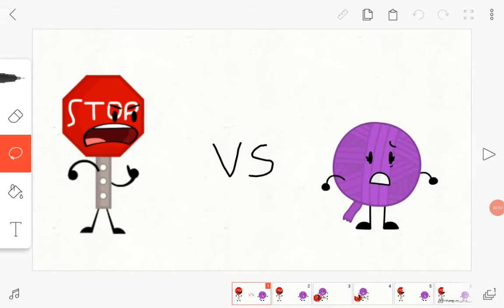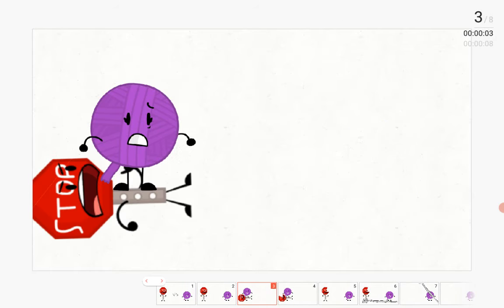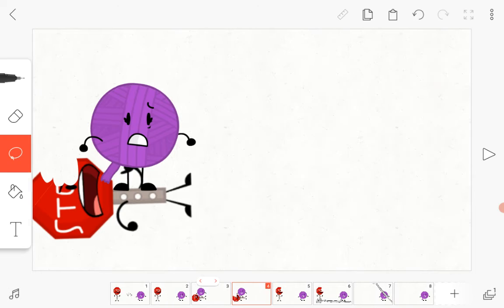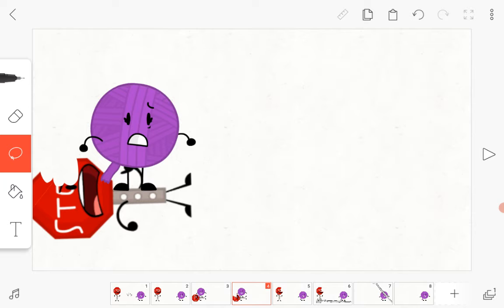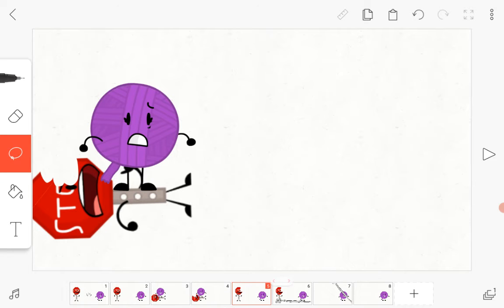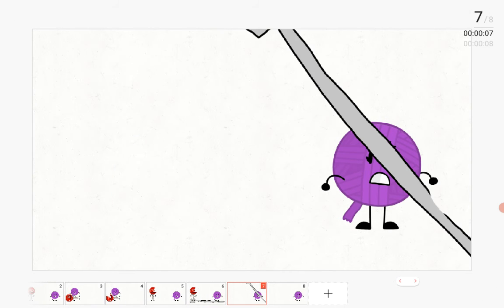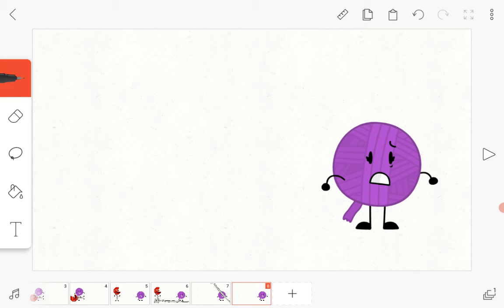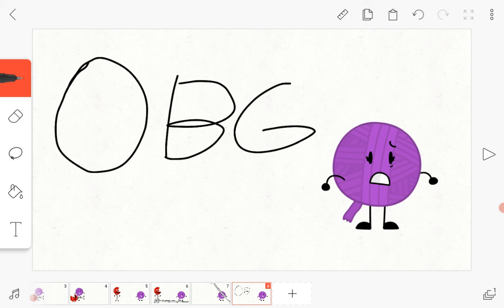Obg: stop sign vs yarn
Este es mi video grabado con AZ Screen Recorder. Es fácil grabar tu pantalla y transmitir en vivo. Enlace de descarga